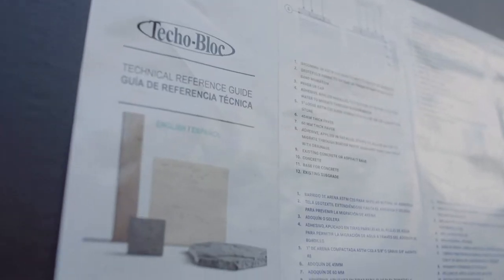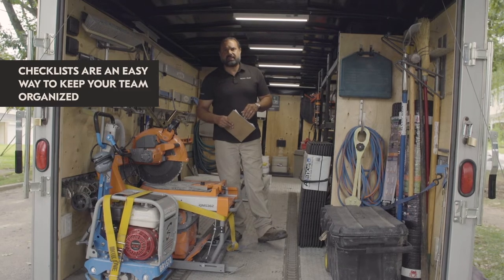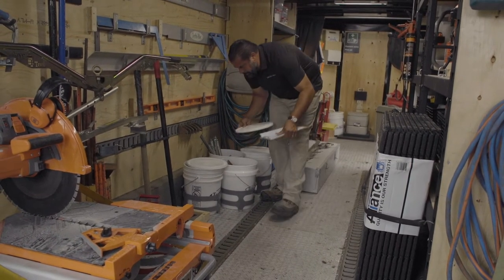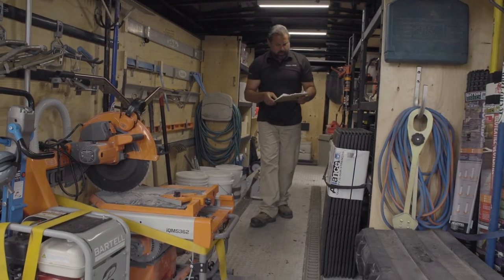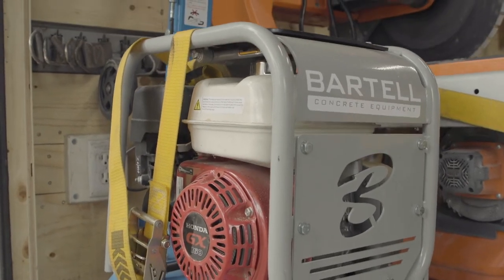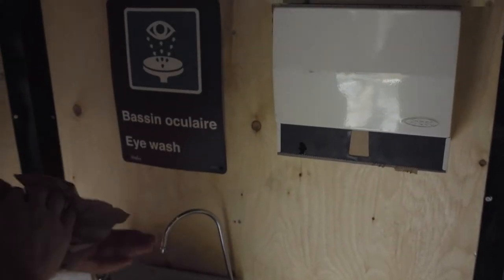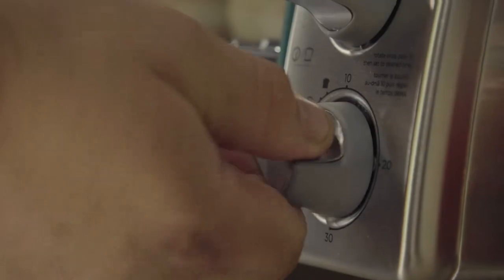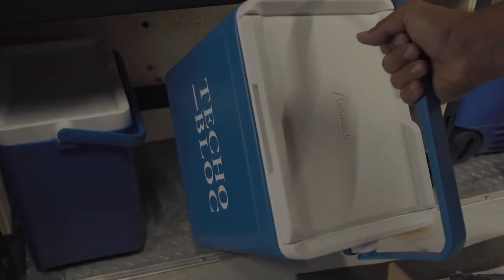How To Optimize your Tool Trailer 💪 | Techo-Bloc Contractor Showcase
Our goal for this year's Contractor Showcase was all about efficiency. There are lots of steps in the business to optimize but why not start with your Tool Trailer? In this video, Paver Pete shows you How To Optimize Your Tool Trailer for better productivity and having the gear ready to use when you need them and for every job throughout the year.

If you want to download our CAD drawing that we used for our trailer you can do so

If you missed our events this year, you can register to view our Hardscape Summit event that was held in King Of Prussia in the beginning of the year and see Paver Pete and Rick Bischoff explain this year's Techo-Bloc project as well as new product installation demos and more. Visit education.techo-bloc.com